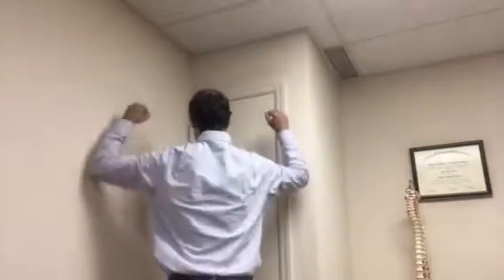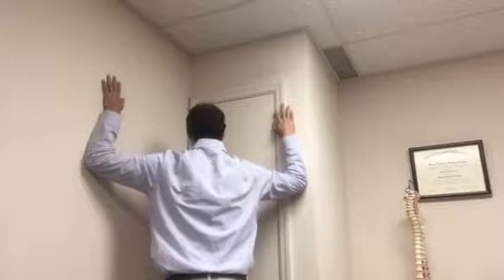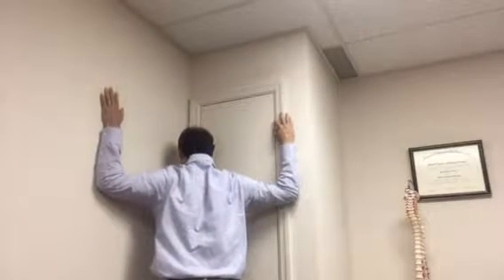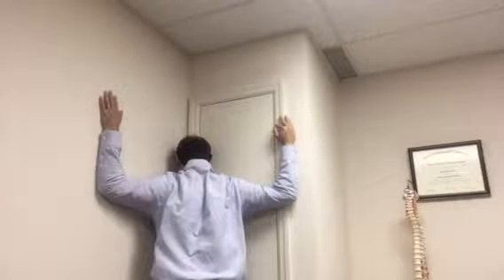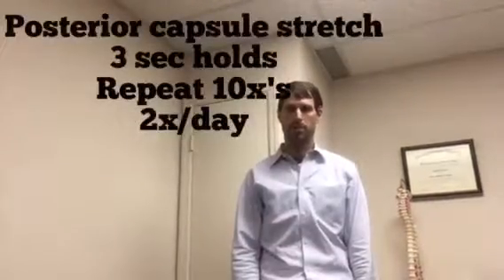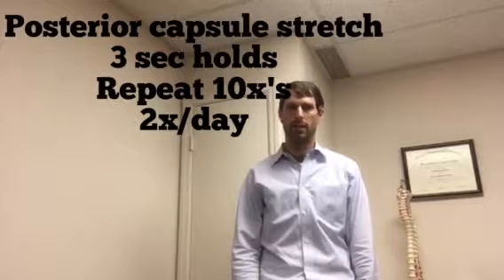Shoulder pain episode 2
This is the second part of the series where John goes through some general stretching exercises that can really help with shoulder pain and specifically impingement syndrome.  These exercises are easy and can virtually be done anywhere.